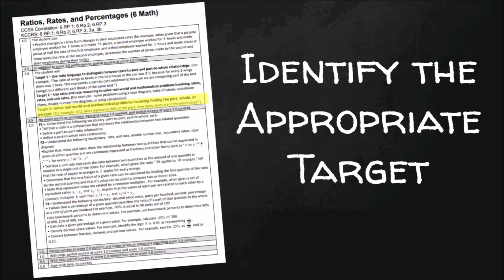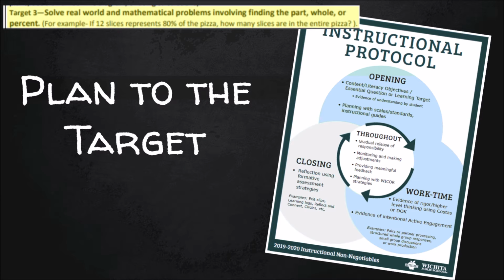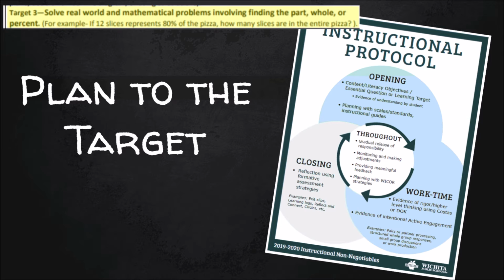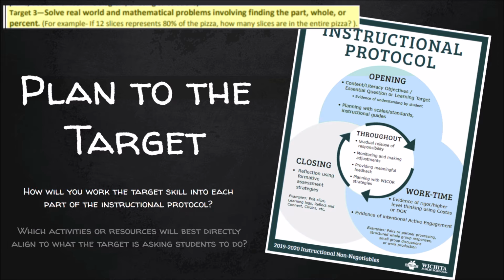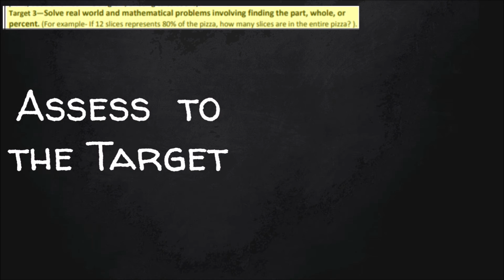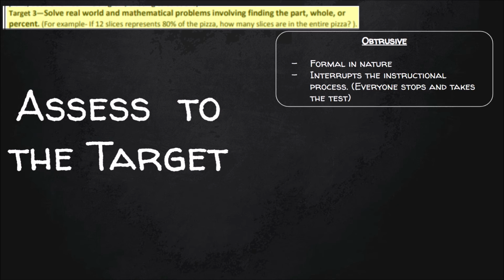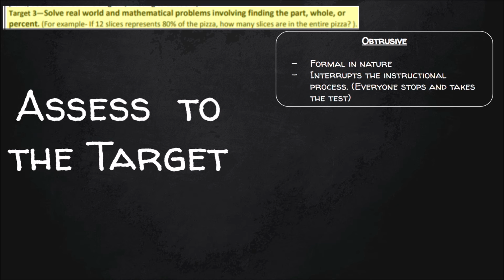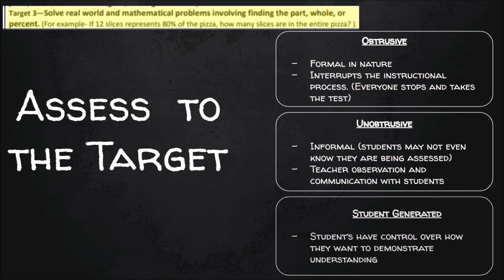Utilizing A Scale - Cole